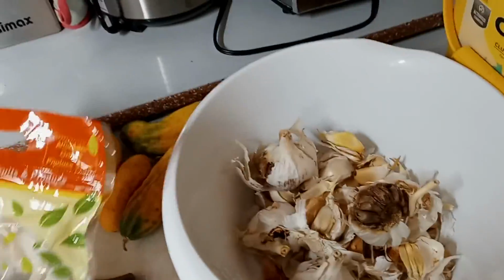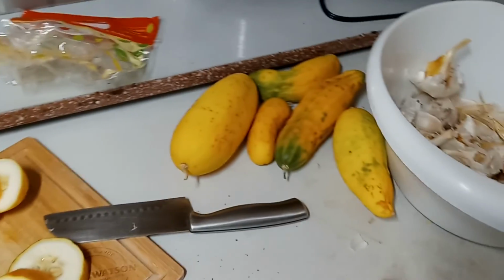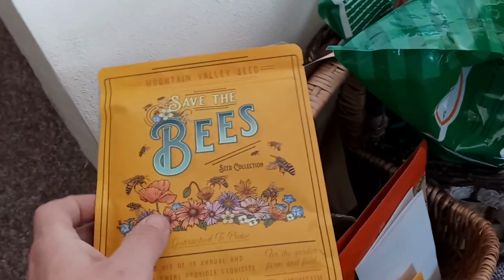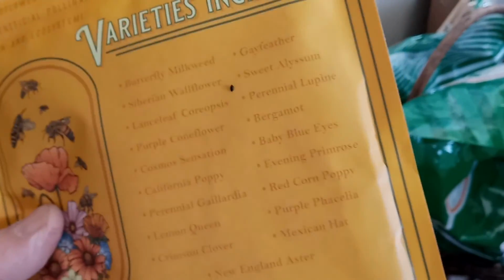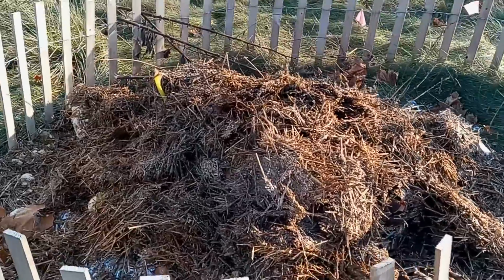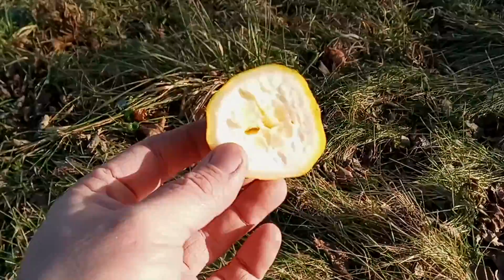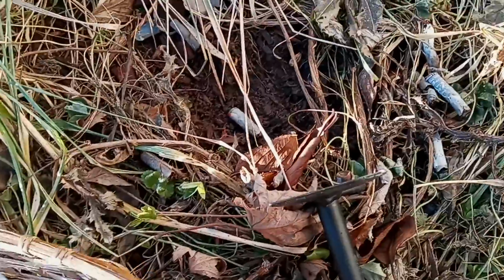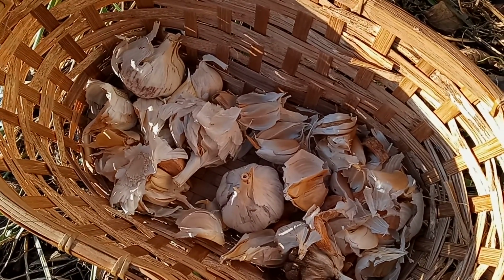Planting Cucumbers in January! Plus Pollinator Flowers and Garlic Bulbs. Also more composting....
A friend and I worked together and planted some old cucumbers throughout my food forest. We also planted a huge mix of flower seeds and the rest of my garlic bulbs.
We also dumped 7 buckets of food scraps for the new composting area.

Midwest Urban Permaculture Food Forest located in Indiana.

Ecologically Sustainable soil building and preparation.

Properties are registered Butterfly Waystations and National Wildlife Refuges.

Focuses are perennial plants that provide food, composting and sheet mulching.

Additional interests are renewable electricity from solar panels and wind turbines as well as water catchment and carbon sequestration from managed forestry.